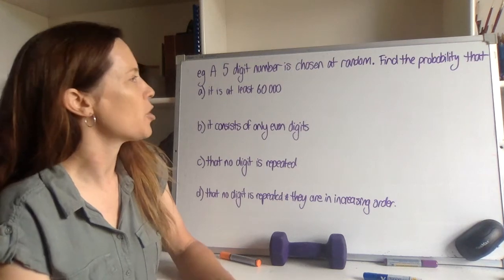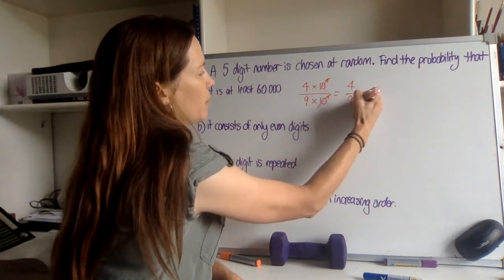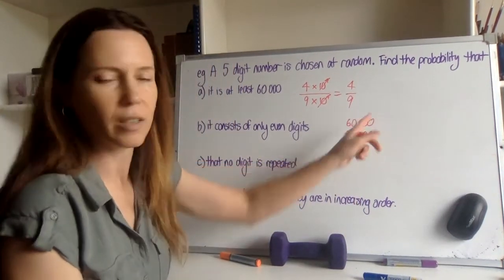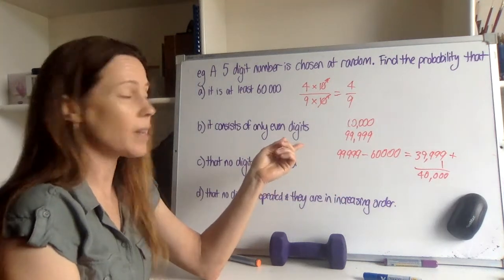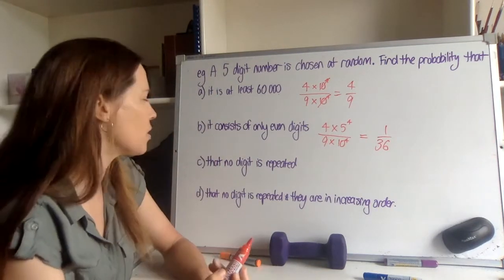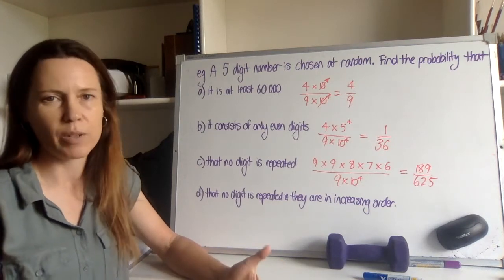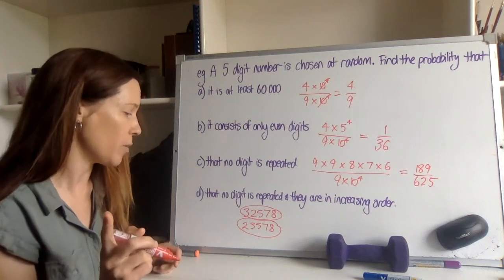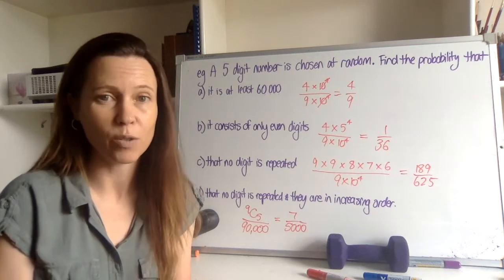Using Counting Techniques in Probability Part Two